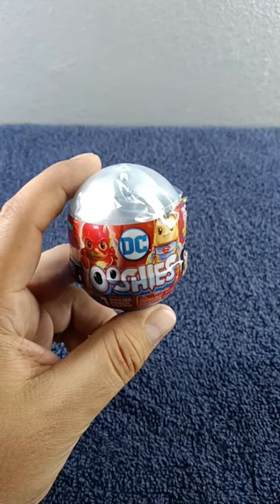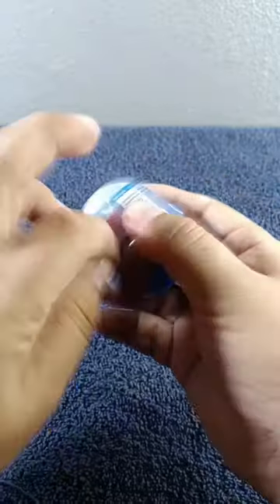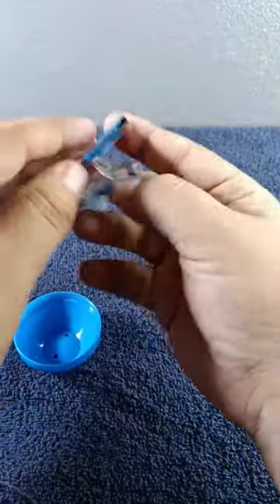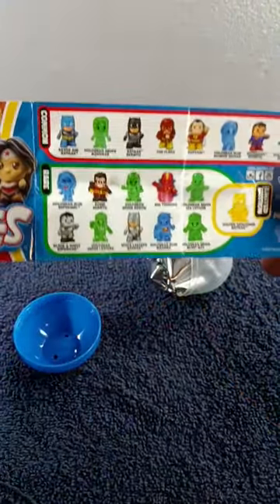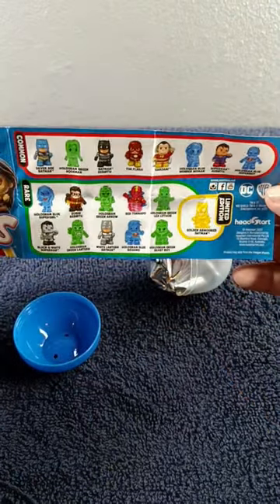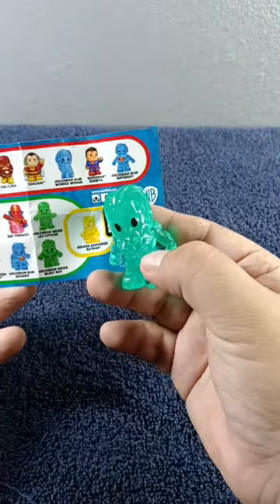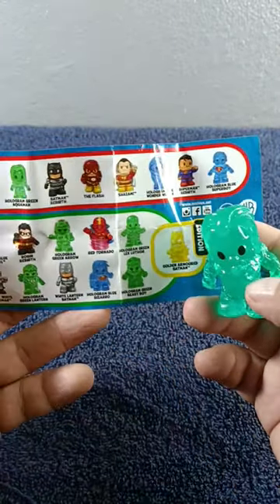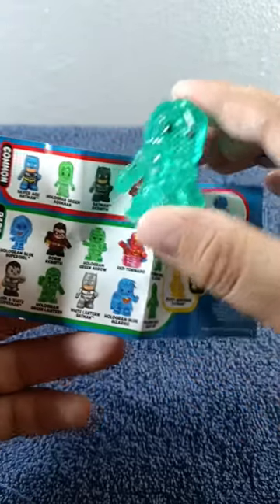DC Ooshies Mystery Capsule Opening